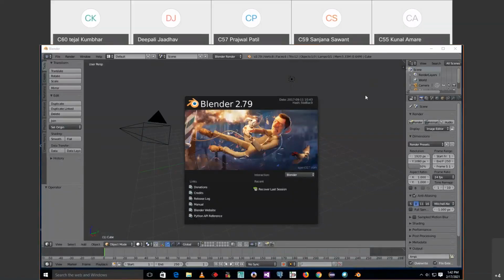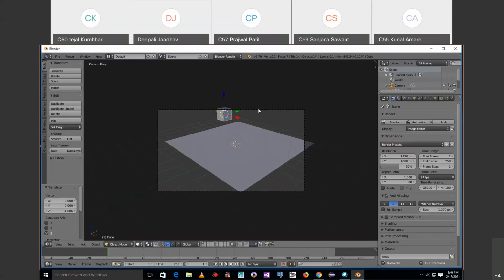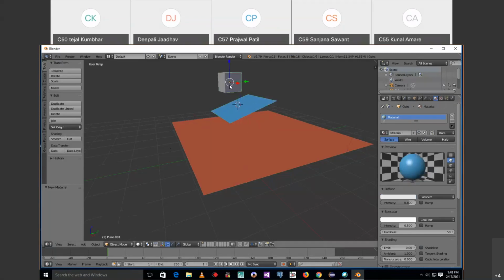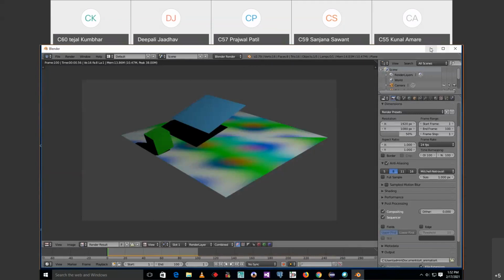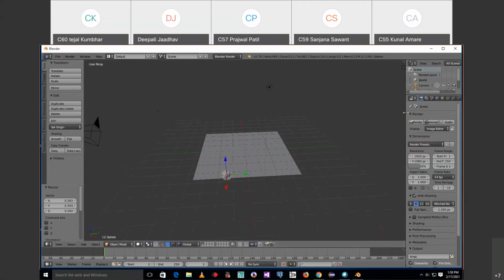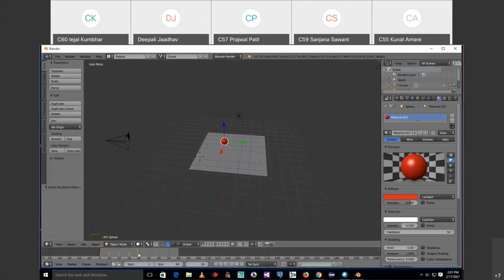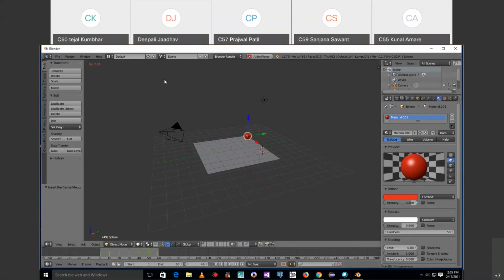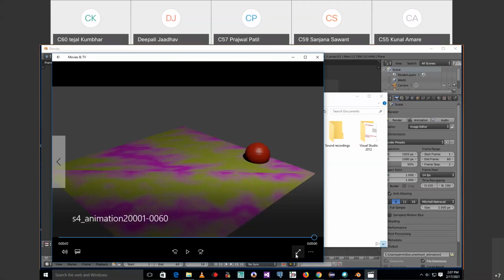3D Basic Animation Using Blender - Computer Graphics - Deepali Jaadhav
3D Basic Animation Using Blender